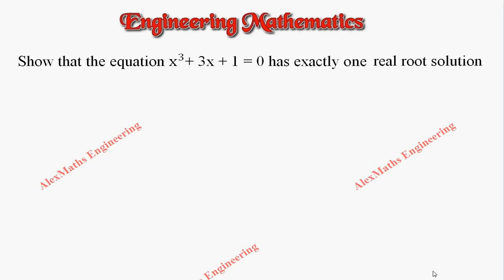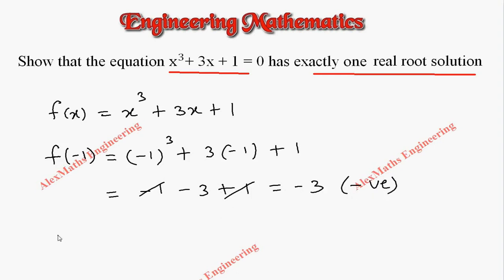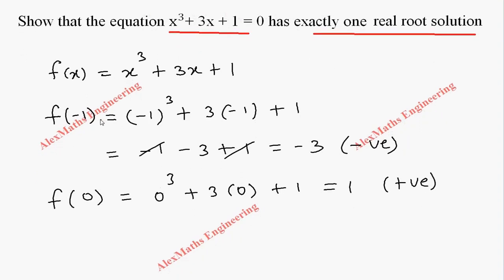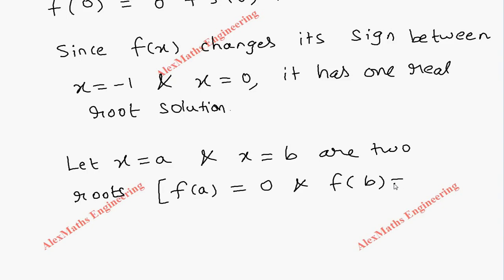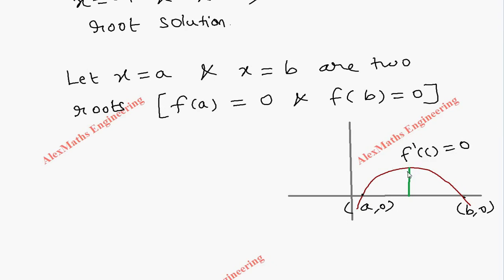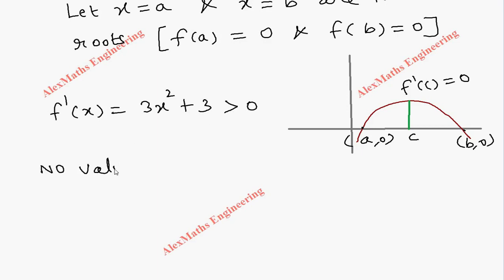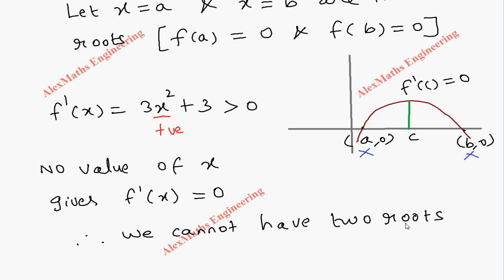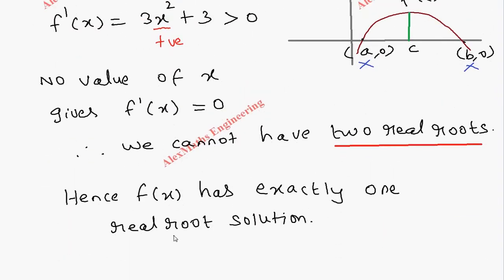Show that the equation x² +3x+1=0 has exactly one real root solution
MA8151 engineeringmathematics MA8151 ENGINEERING MATHEMATICS – I Differntialcalculus Engineeringmathsm1 Rollestheorem Show that the equation x² +3x+1=0 has exactly one real root solution
Engineering Mathematics 1- M1 Differential Calculus